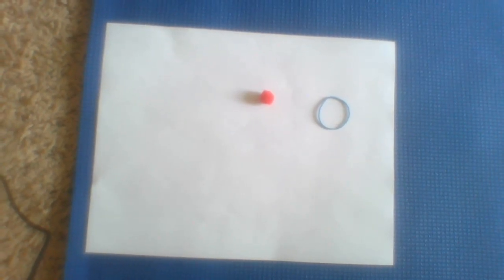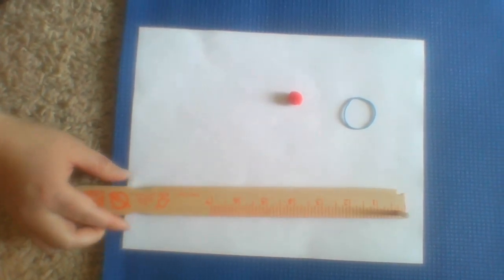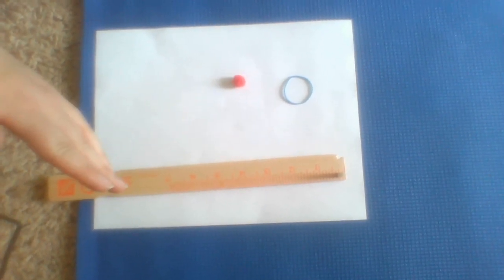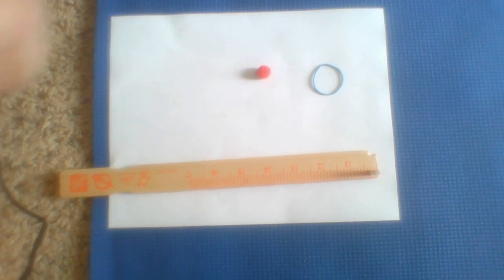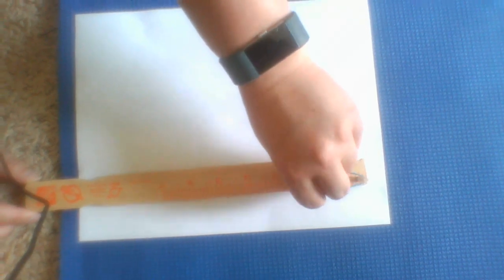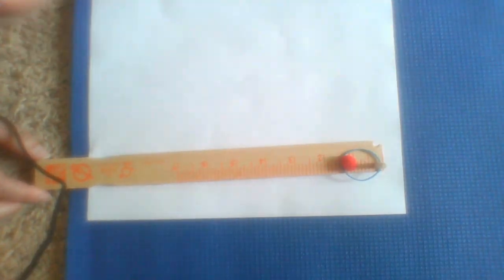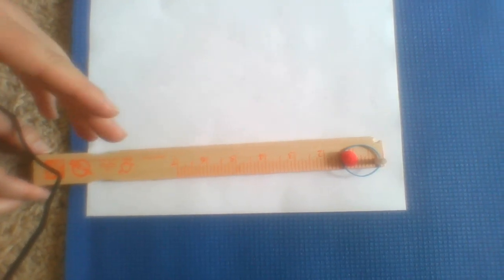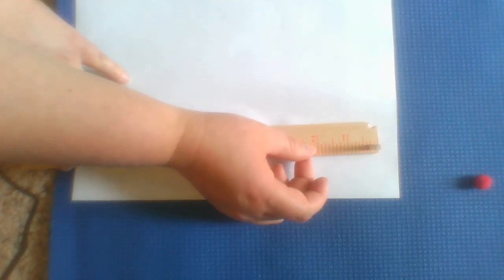System 1 Magnetic Fields Lesson 2.2 Lab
Magnetic Fields Lesson 2.2 Lab System 1